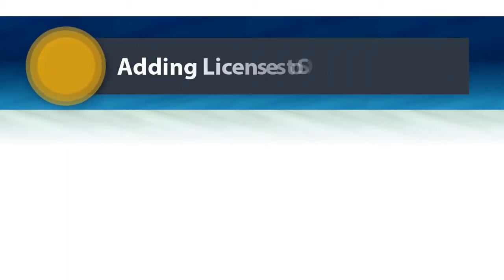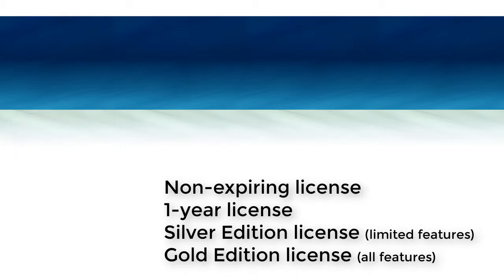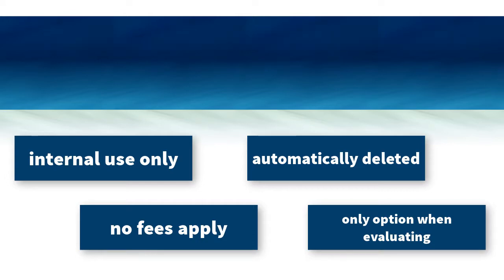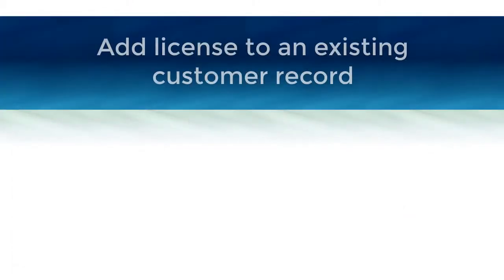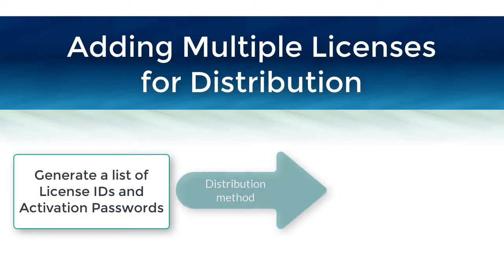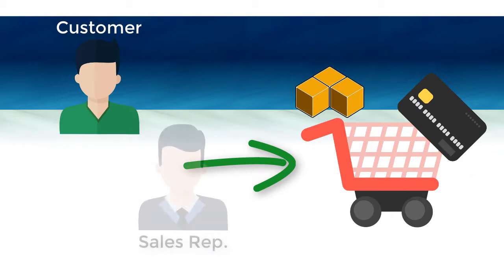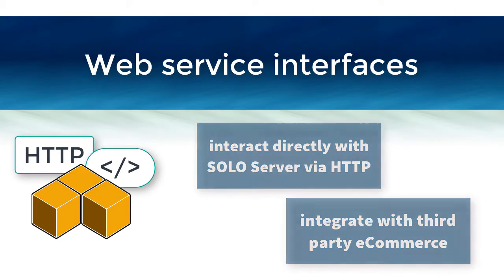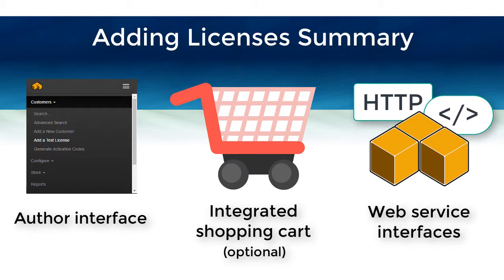Adding Licenses to SOLO Server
Licenses can be added through the Author interface, integrated shopping cart (optional) or web service interfaces.